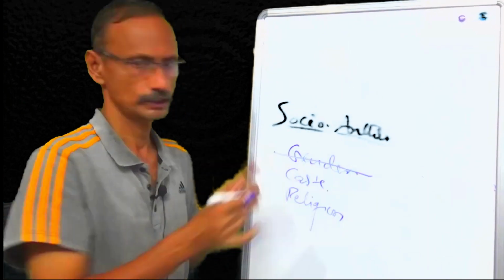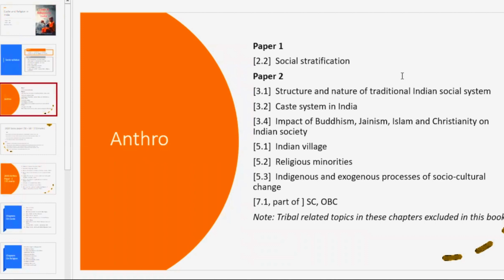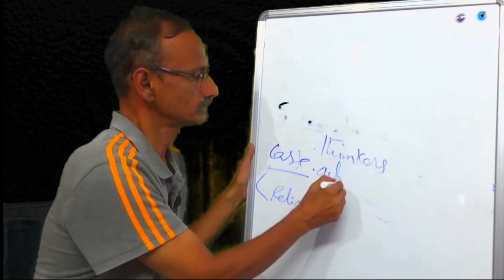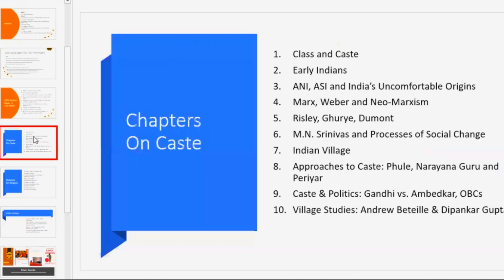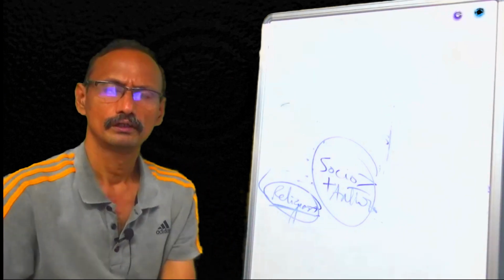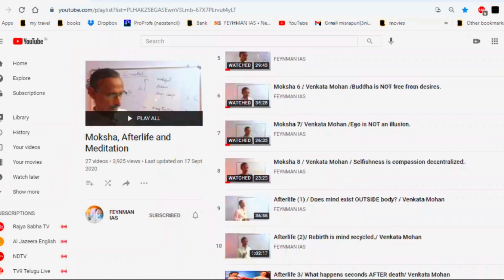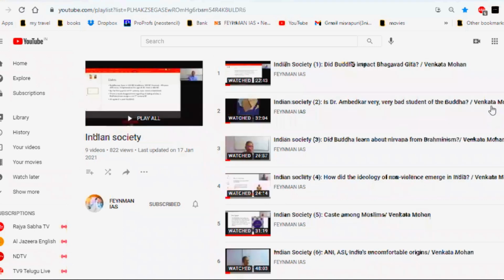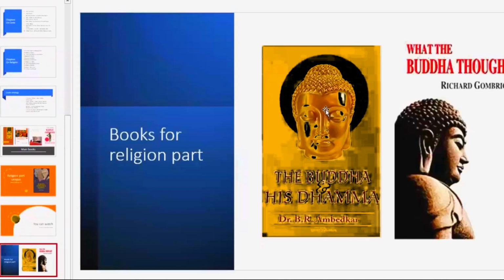My Books (2)/ Caste & Religion in India -- for Socio & Anthro students/ Venkata Mohan